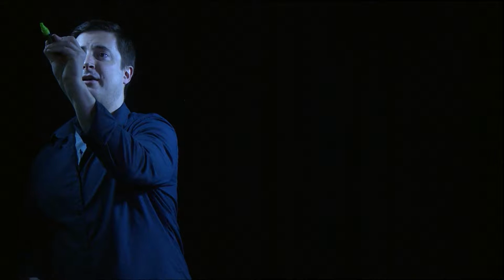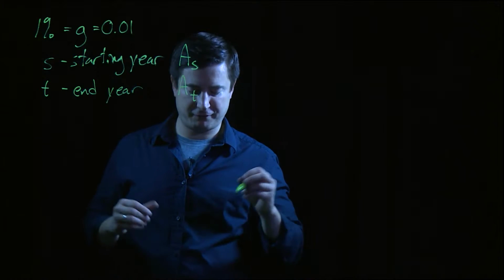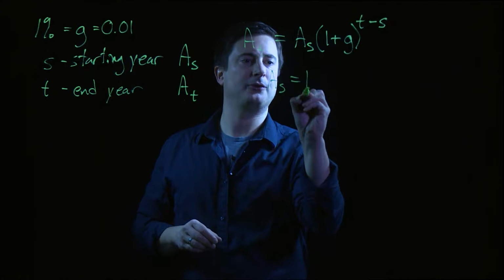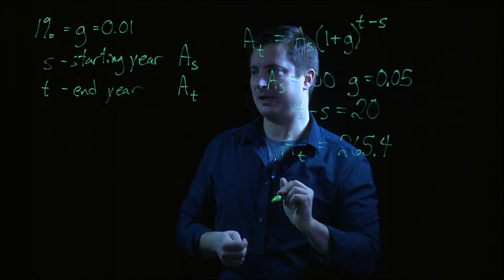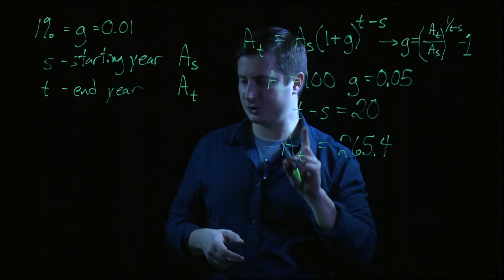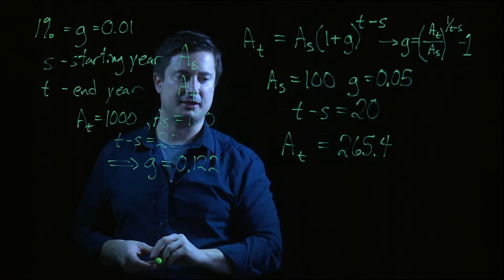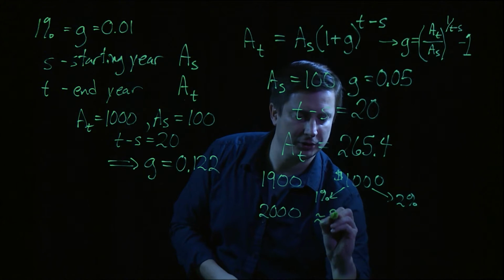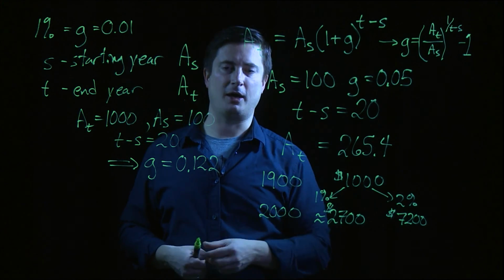Principles of Macroeconomics - Compound Growth Rate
ECON 120 2017S